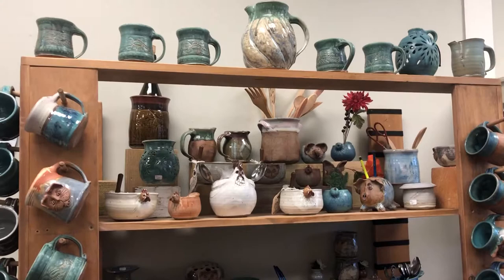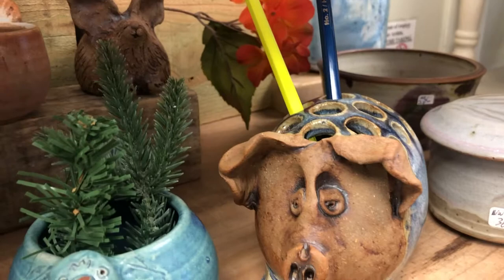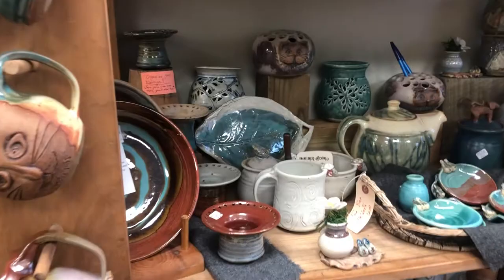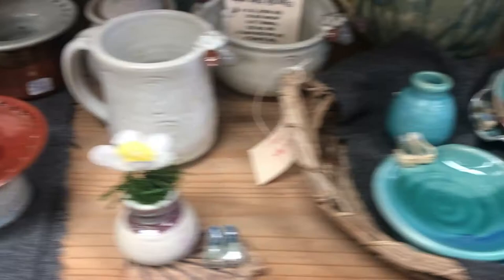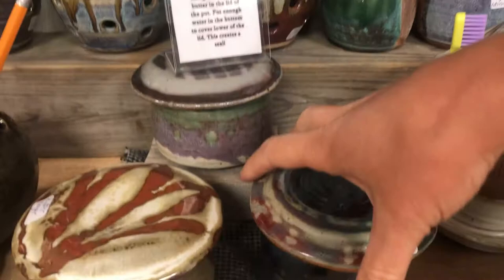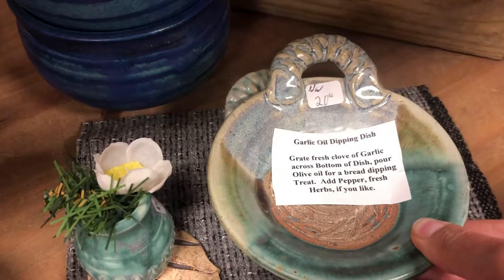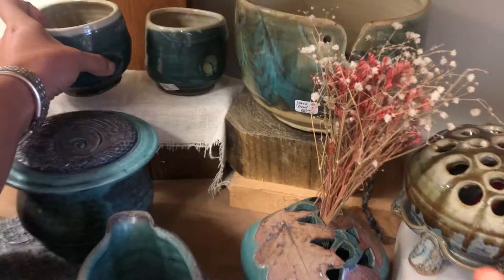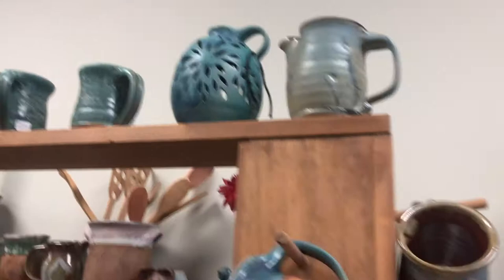Westport Island Pottery (08/01/2019)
Nancy Shaul is the potter behind Westport Island Pottery. Every single piece is unique with natural toned glazes. Nancy incorporates natures organic beauty (such as using leaves to create an imprint) and sculpts cute animals onto the handles or edge of her dishes.